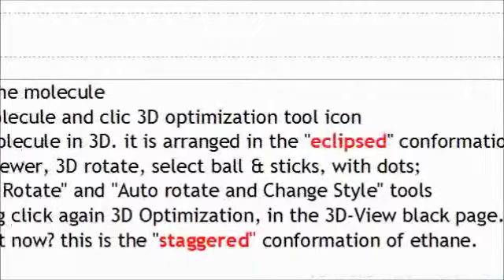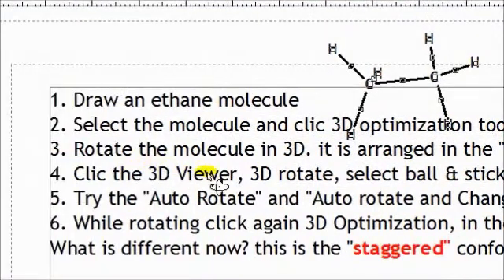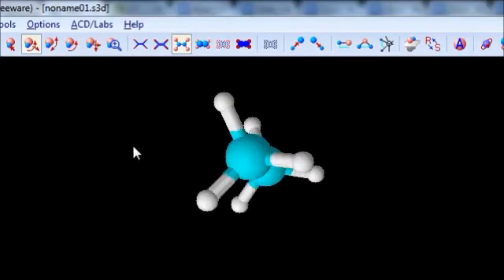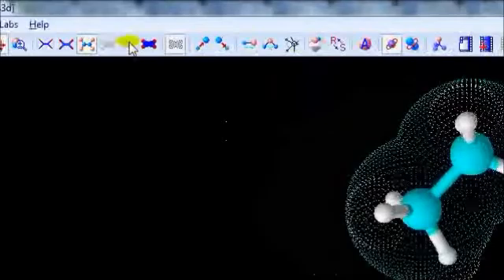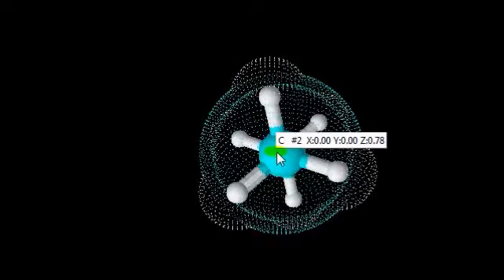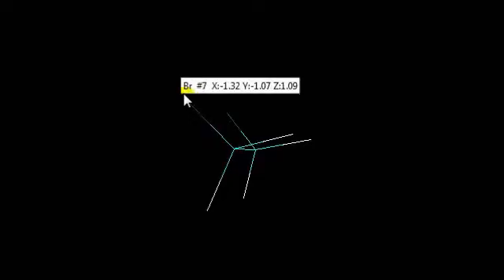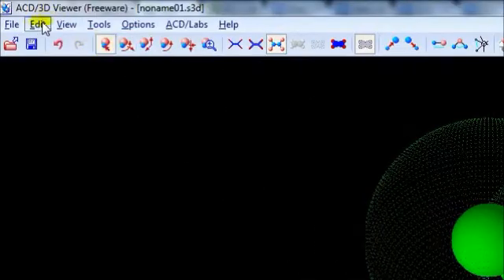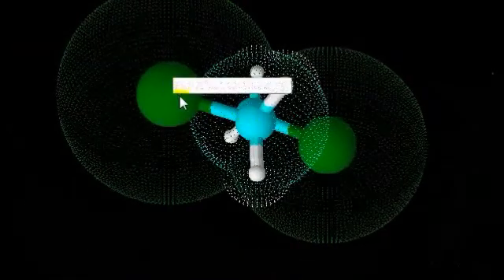Ethane Conformation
Eclipsed and Staggered conformation of ethane are drawn and manipulated with Chem Sketch and its 3D viewer.